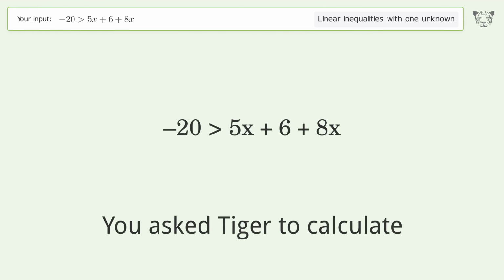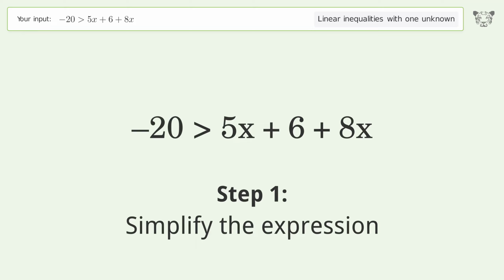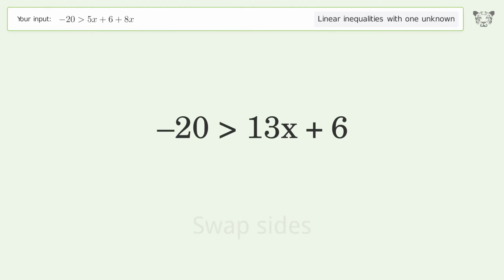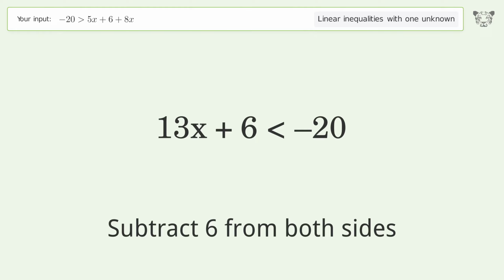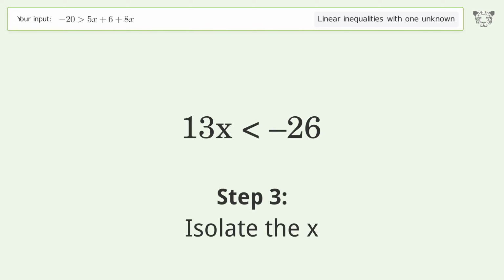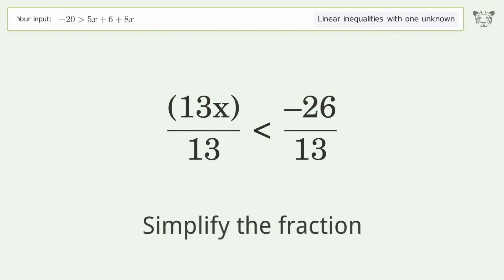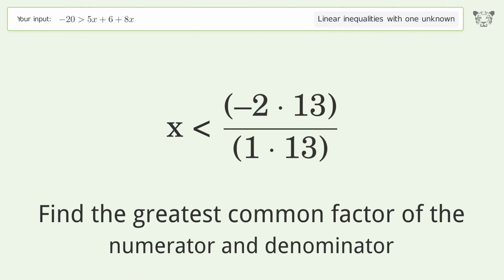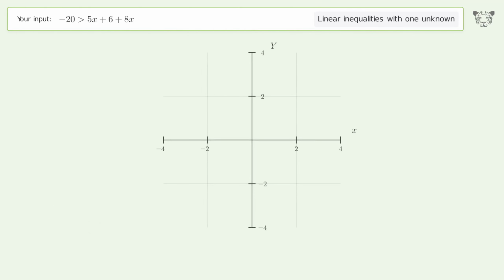Solving Linear Inequalities: -20 is Greater Than 5x+6+8x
Struggling with -20 is Greater Than 5x+6+8x? Watch our step-by-step video on Tiger Algebra to master this linear inequality effortlessly. Also, check out for more tips and tricks